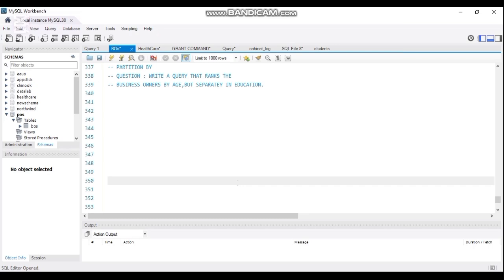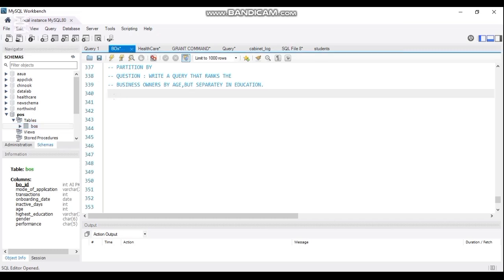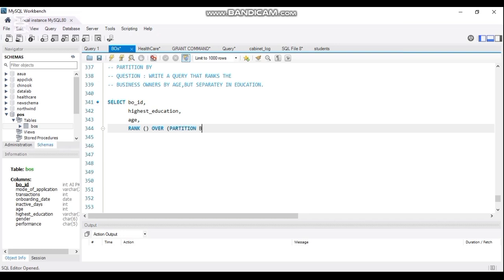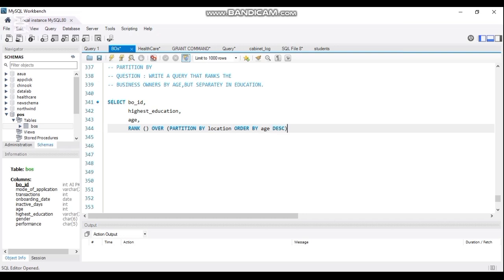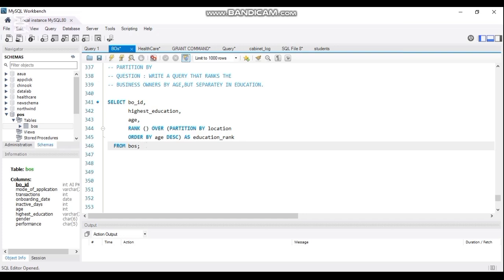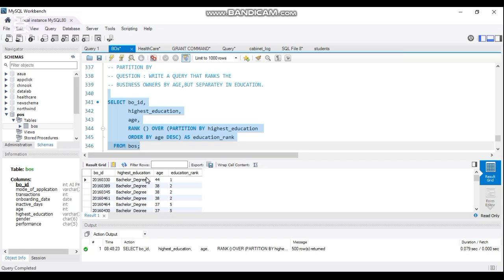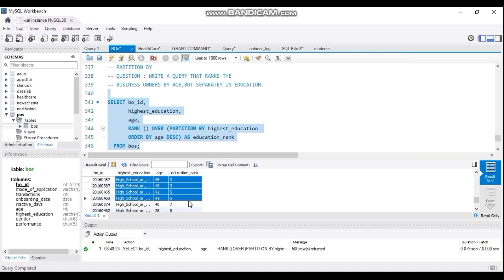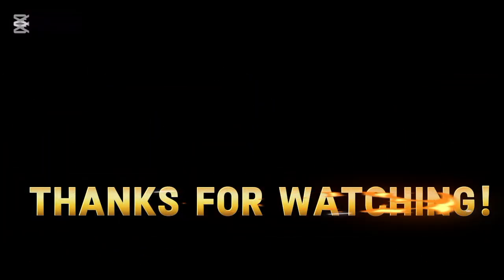SQL PARTITION BY explained in a real life scenario.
In this video, I’m introducing PARTITION BY and how it works with window functions like RANK().

After learning how to rank records, I showed how PARTITION BY allows you to restart ranking inside different groups without removing any rows. Instead of ranking everyone together, SQL can rank separately within each location or category.

I explained it using a simple classroom example so even a non technical person can understand how ranking can start fresh inside each group while still keeping every record visible.

Watch how PARTITION BY makes your analysis more structured and meaningful.